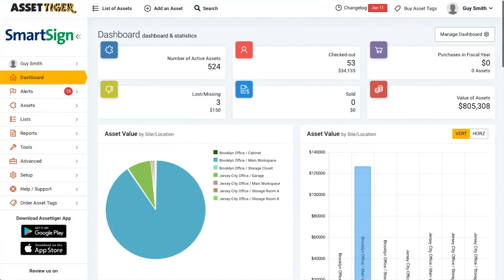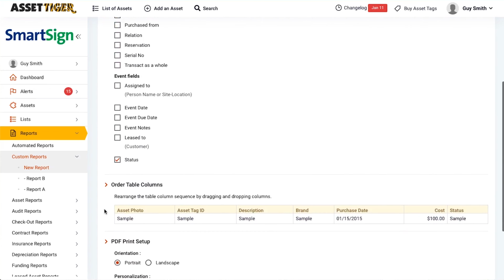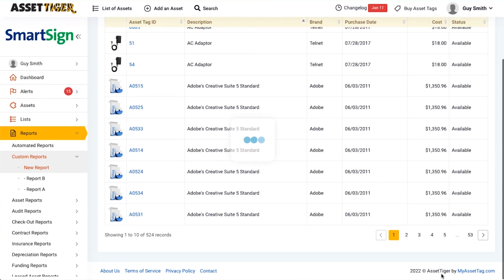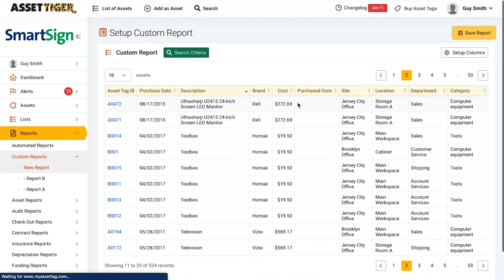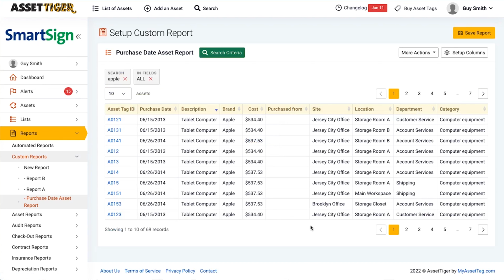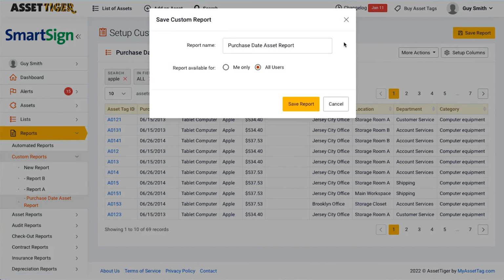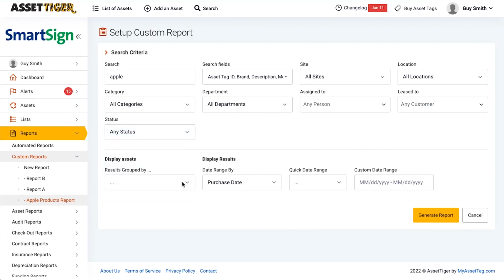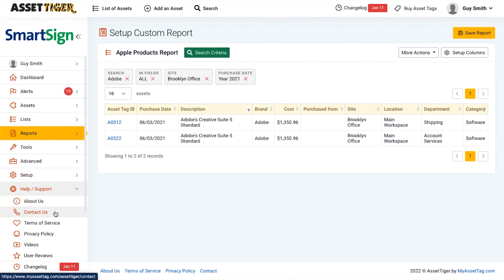Creating Custom Reports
Master Your Asset Management with AssetTiger

In this tutorial, we dive into the features and functionality of AssetTiger, the industry’s most powerful and user-friendly asset management software. Our "How-To" series is designed to help you streamline your inventory, eliminate loss, and take full control of your company’s equipment.

AssetTiger is a comprehensive, cloud-based solution built for businesses that need professional-grade tracking without the enterprise price tag. Whether you are managing IT assets, construction tools, or office furniture, AssetTiger provides the tools you need to stay organized.

Why Organizations Choose AssetTiger:
•Free for up to 250 Assets: A powerful start for small to mid-sized businesses.
•Unlimited Users: Give your entire team access at no additional cost.
•Mobile Efficiency: Use your smartphone as a barcode scanner for quick audits.
•Automated Alerts: Never miss a maintenance date or warranty expiration again.
•Detailed Reporting: Generate depreciation and financial reports in seconds.
•Customizable Interface: Tailor the platform to fit your specific industry needs.

Take Control of Your Inventory Stop relying on messy spreadsheets and outdated systems. AssetTiger offers a secure, centralized database accessible from anywhere in the world. From check-in/check-out tracking to long-term asset lifecycle management, we make it easy to protect your investments.